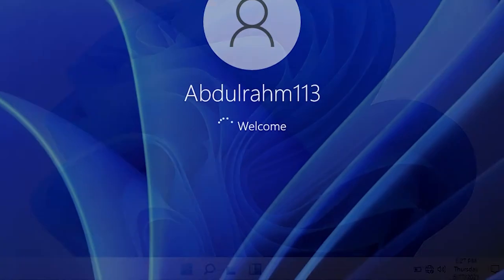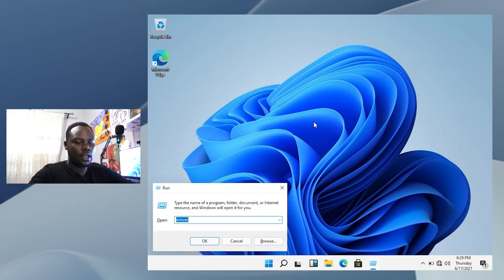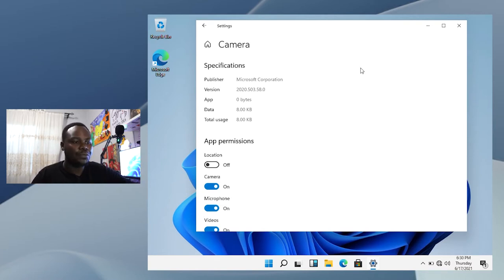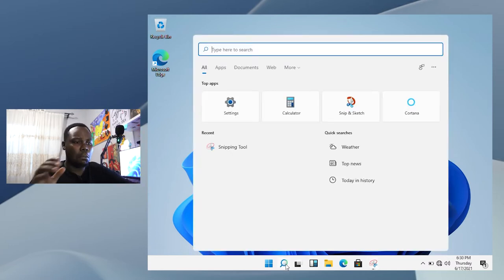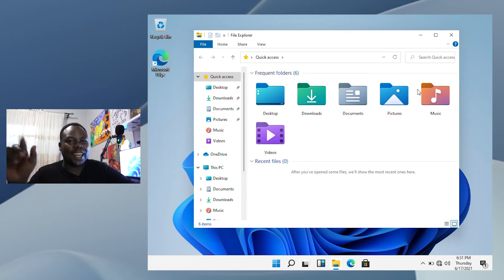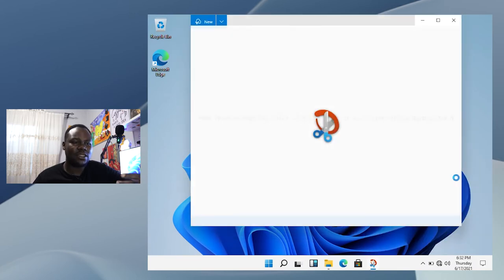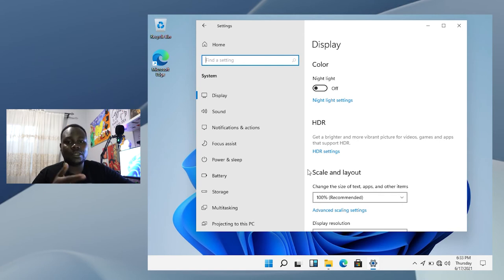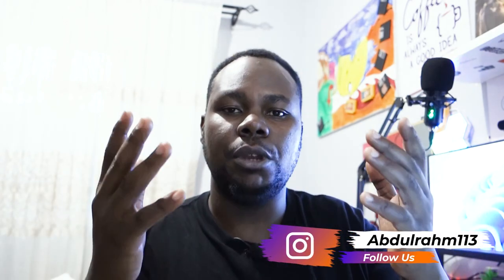Windows 11 It's Here But Be Ware !